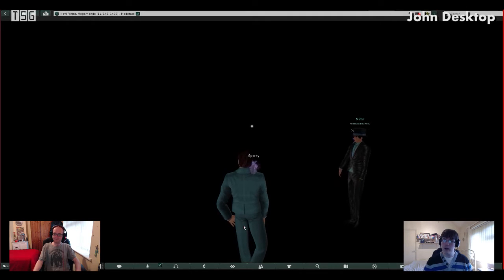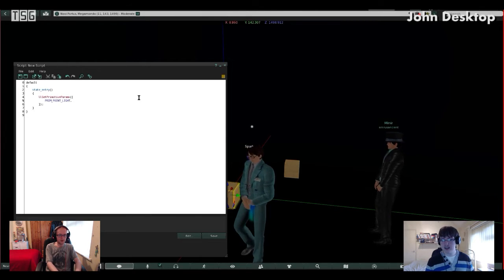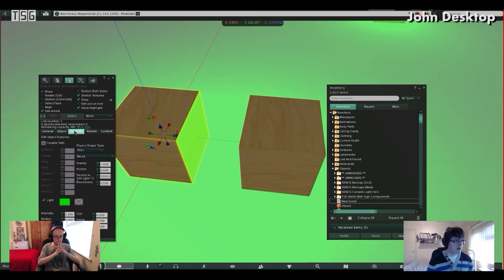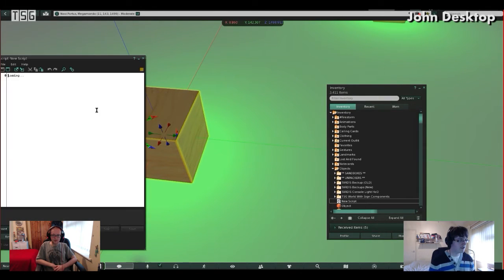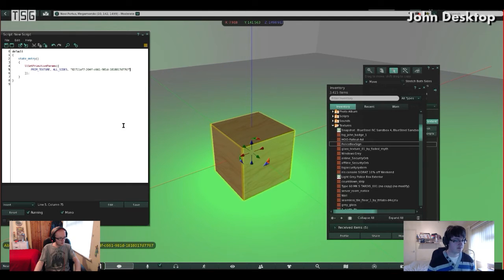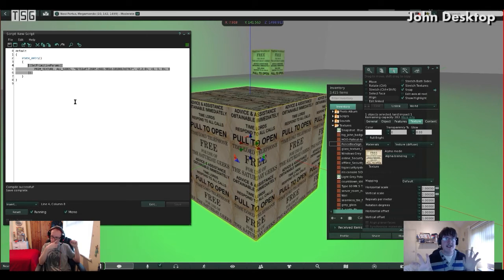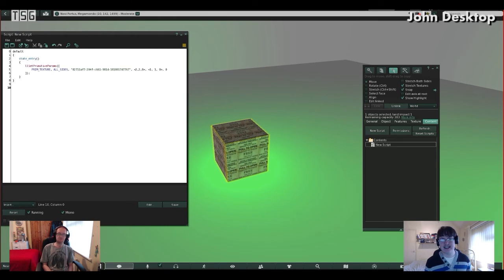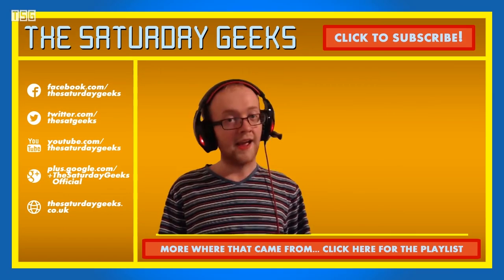LEARNING LSL #6: Object Parameters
Today we continue on with a topic from our last lesson, which this time is used to change the texture and add lighting effects to a cube in Second Life. The video focuses again on the llSetPrimitiveParams function, which then we move onto something more slightly advanced.

Enjoy :D

Video graphics and editing by Jack Cowling. Channel graphics and music by John Parker.